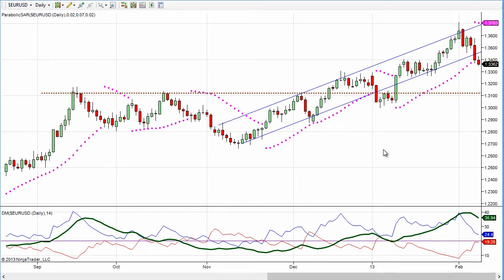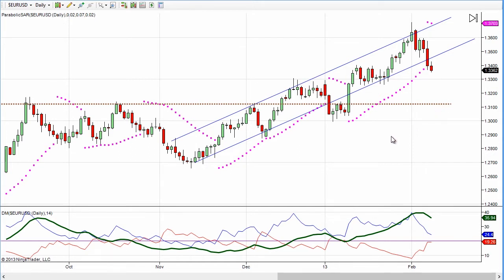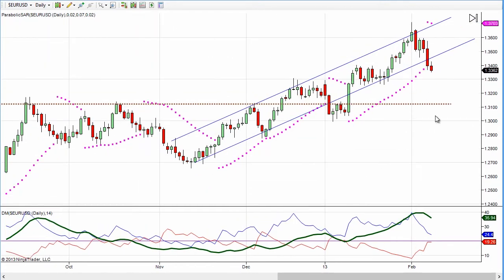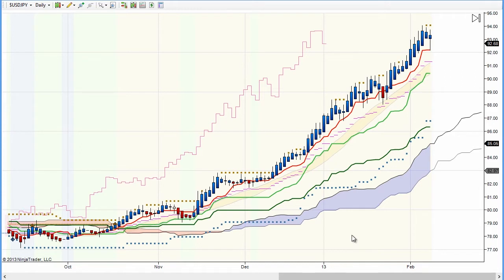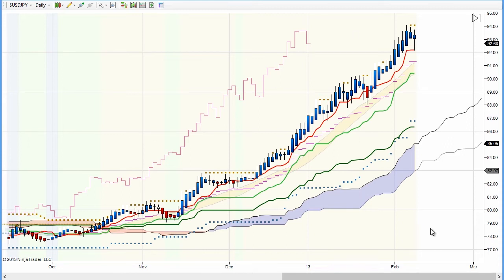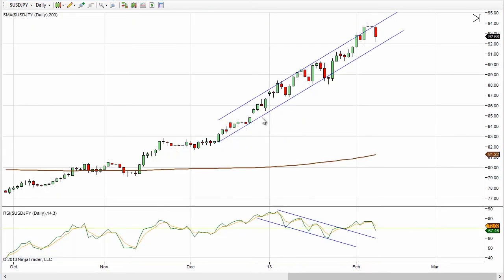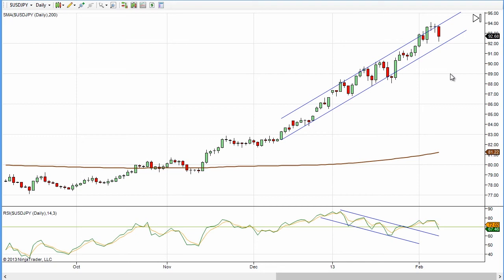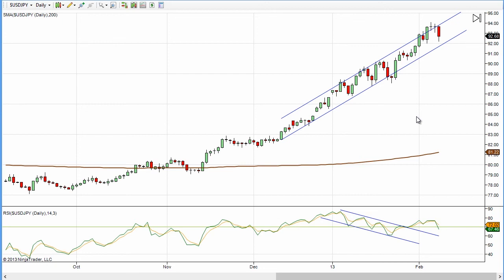Euro breaks support and Yen pushes lower. Forex Analysis for February 8th, 2013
This week we saw the Euro take a tumble lower.  We built a strong upward trend channel for months which was violated on Friday.  This is an indication for possible lower prices moving forward.  The up trend is no longer in effect.  There are some significant support levels the Euro may run into.  If the Euro breaks support again, we could be in major bearish territory.

This week also saw more of the same in the USD/JPY.  The pair continues to push into new highs.  The BOJ is hell bent on a weaker yen moving forward.  How much longer can it last?  For now, we have to assume the USD/JPY rally is still on full speed ahead.  However, I am wary about the USD/JPY moving forward.

We are a Registered Investment Advisor licensed in Missouri.